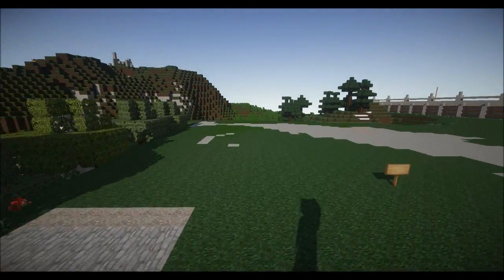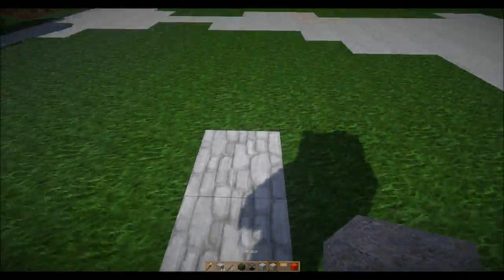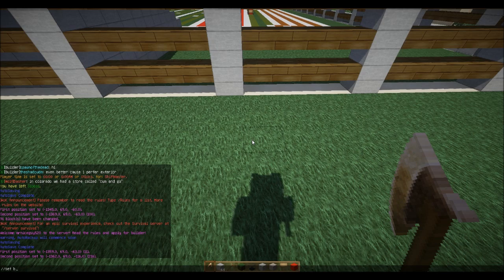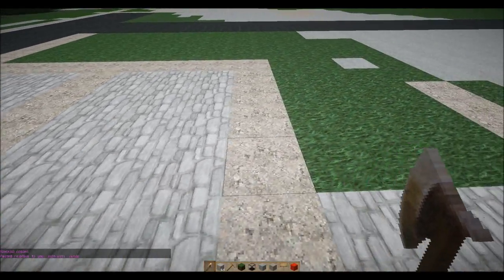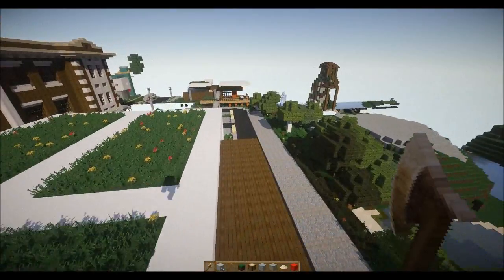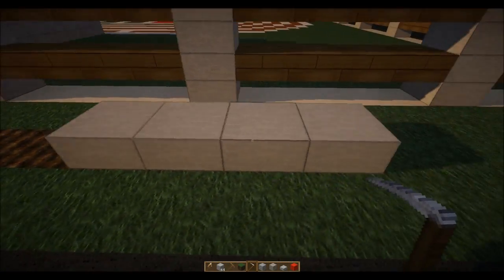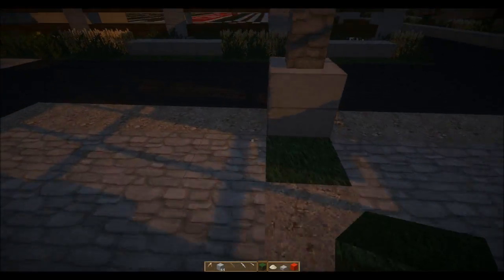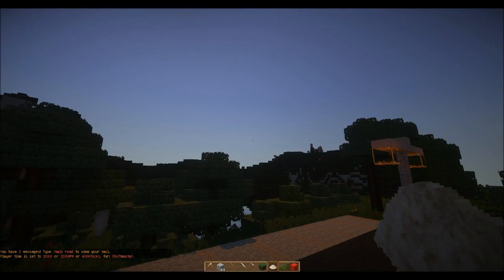Minecraft Tutorial | How to make a cool Parking Lot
Yo guys! In this video I show you guys how I make cool, interesting, and creative parking lots! Hope you enjoy! :D

World of Keralis Creative Server
I use Zombe's Fly Mod (Amazing for building, Highly Suggested)
I use the Moartex texture pack, which is a blend of Misa's and Soartex
I use World Edit for Minecraft Servers
(Single player World Edit is really buggy and kinda sucks :/
Intro By Juuso369, Thanks man :D
Song: Intro - The XX